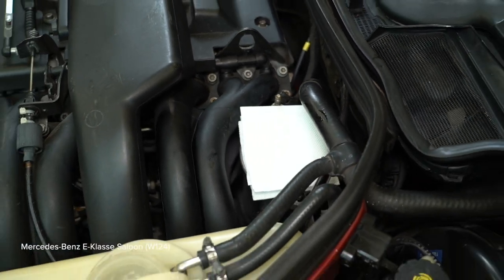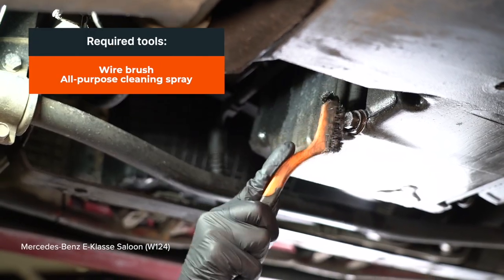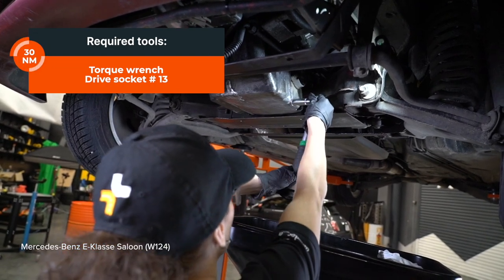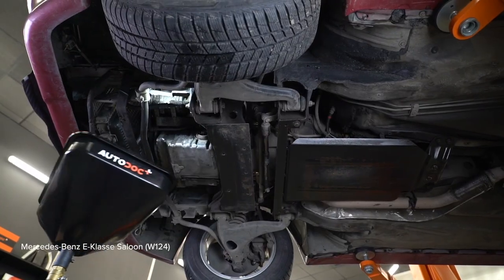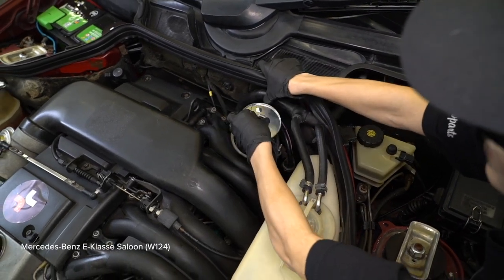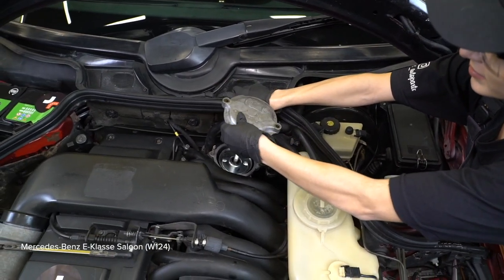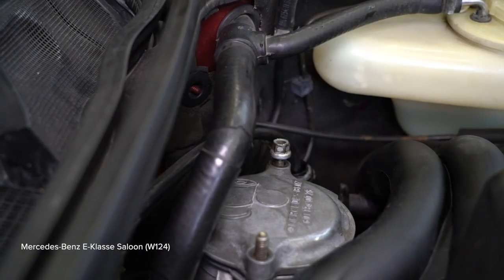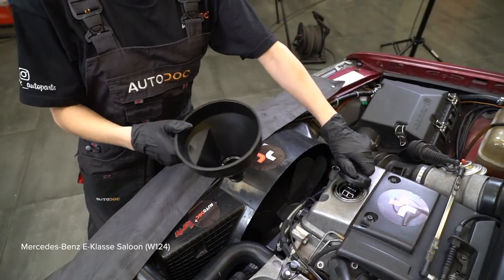How to change oil filter and engine oil on MERCEDES W124 [TUTORIAL AUTODOC]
How to change oil filter and engine oil / oil / motor oil on MERCEDES-BENZ E-Class 1 (W124) 2.5 Saloon 1993–1995 [TUTORIAL AUTODOC]

⚡ All video and PDF tutorials on replacing MERCEDES-BENZ E-Class (W124) parts: download and watch at AUTODOC CLUB

0:00 — MERCEDES W124 – oil filter and engine oil / oil / motor oil: step-by-step replacement tutorial
0:32 — Clean the oil filter housing cap.
1:14 — Take the oil filter out of its housing.
2:15 — Remove the old seal of the oil filter cap.
3:10 — Install the oil filter housing cap.
3:46 — Pour oil into the engine through the filler.

Oil filter and engine oil on MERCEDES-BENZ E-Klasse T-modell (S124) (Baujahr 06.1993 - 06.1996) / MERCEDES-BENZ E-Klasse Limousine (W210) (Baujahr 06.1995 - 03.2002) / MERCEDES-BENZ C-Klasse T-modell (S202) (Baujahr 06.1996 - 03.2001) cars should be changed, as a rule, according to one and the same procedure. However, there can be slight differences due to specific features of the vehicle design.